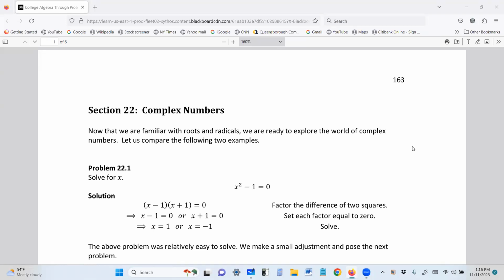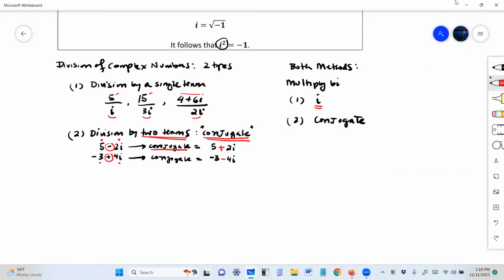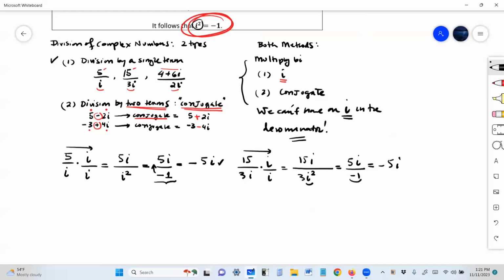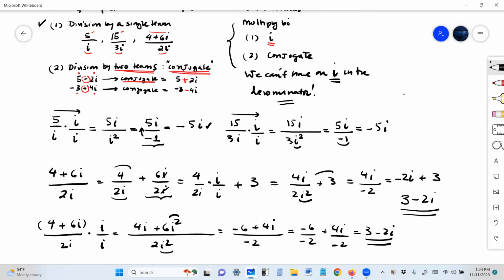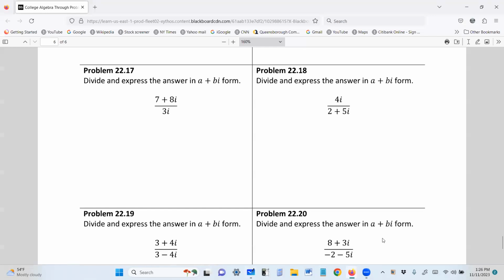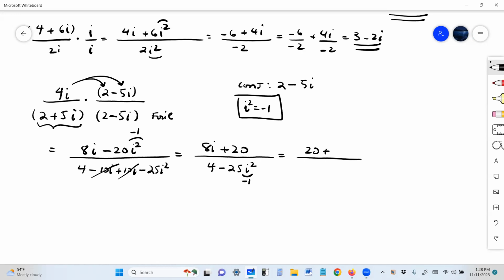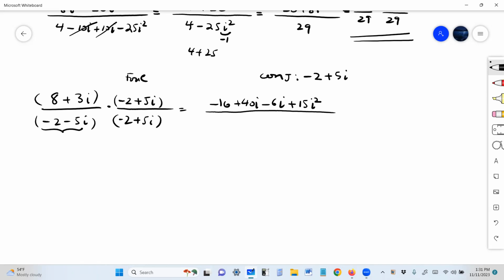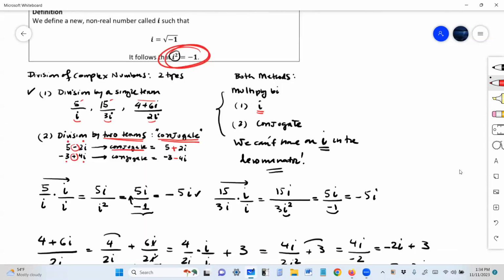MA 119 Section 22b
Complex Numbers: Division (RM)